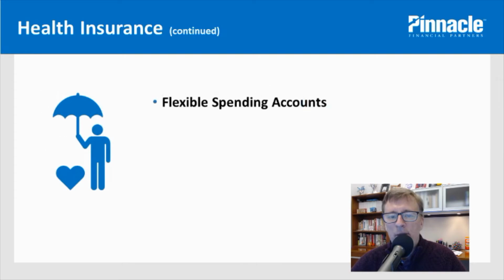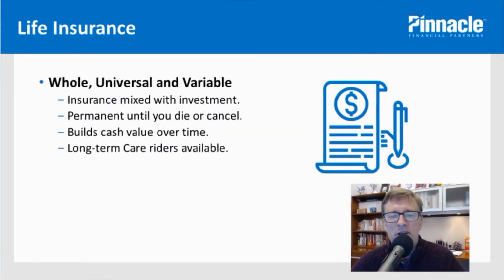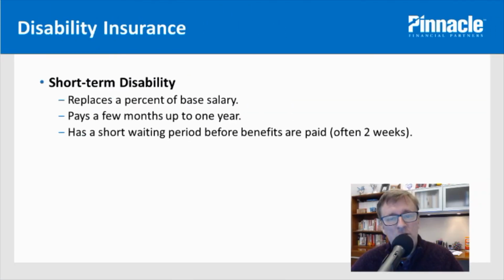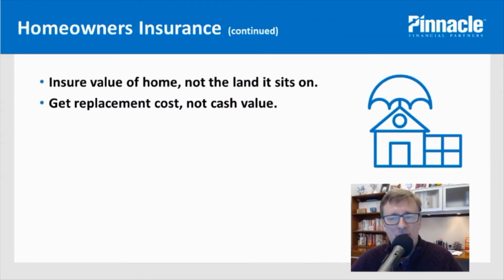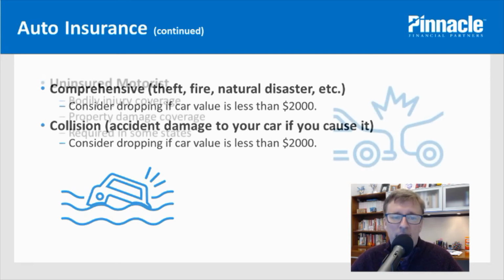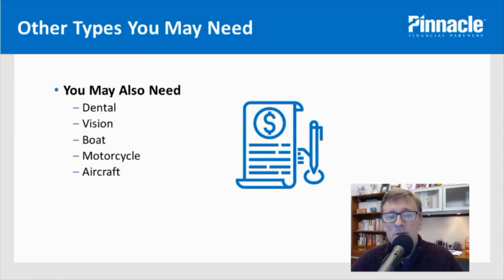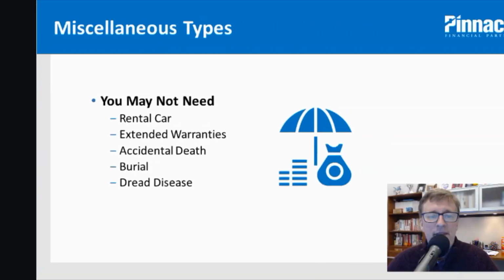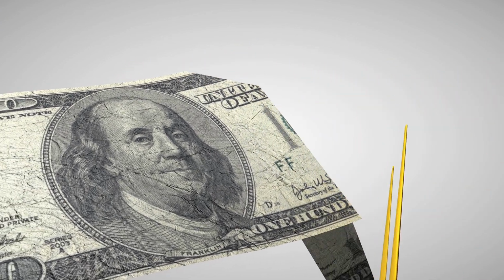Personal Finance: Insurance Basics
What kind of insurance do you need? How much? And what will it cover? Learn the basics so you can make informed decisions about your coverage.